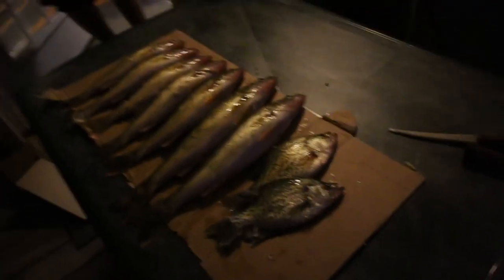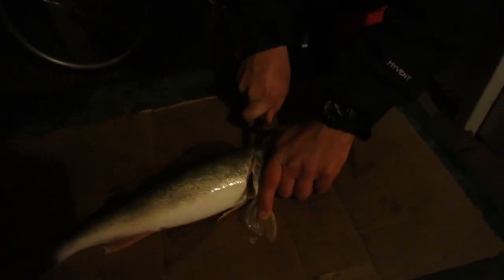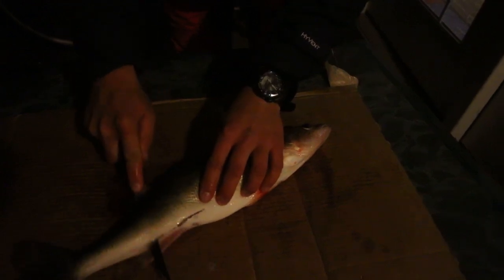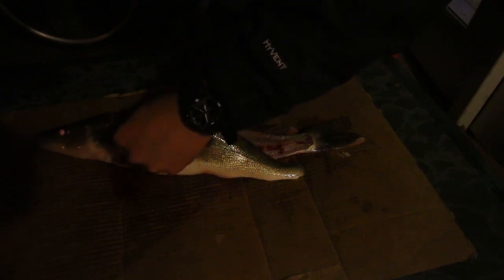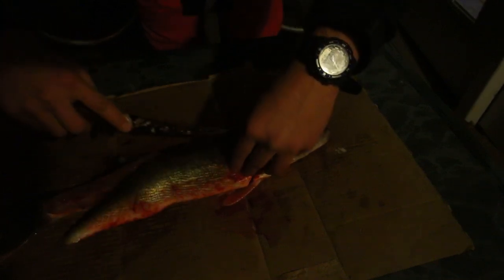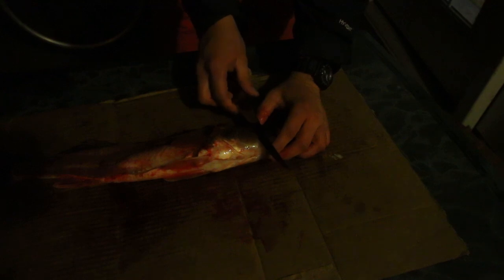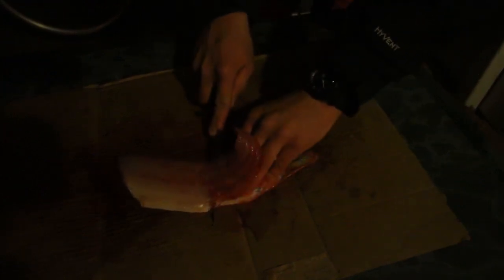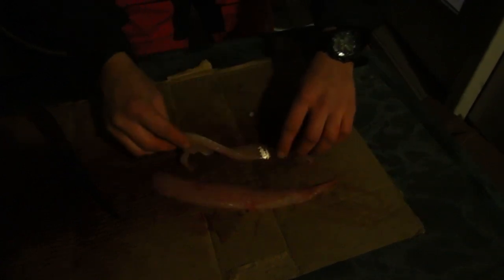Catch & Cook - How to Filet a Walleye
Just a little video showing how we clean these walleye after the catch, definitely one of my favorite fish I've eaten!

Filmed with:

1st person angle
GoPro mount